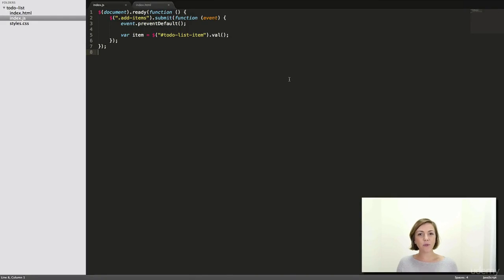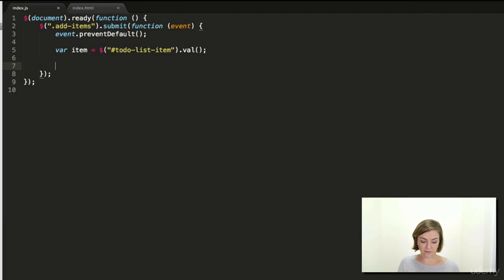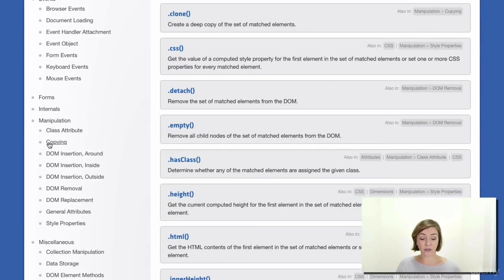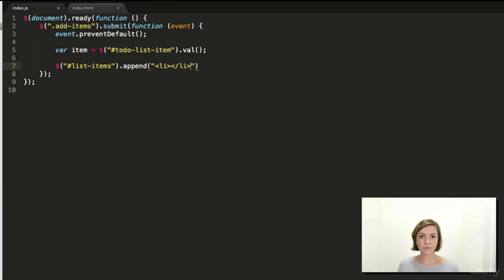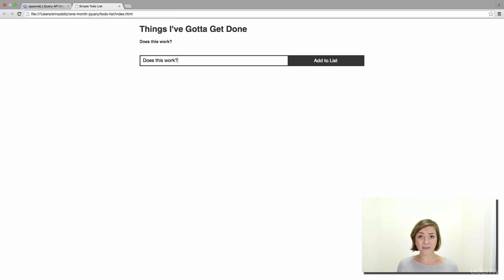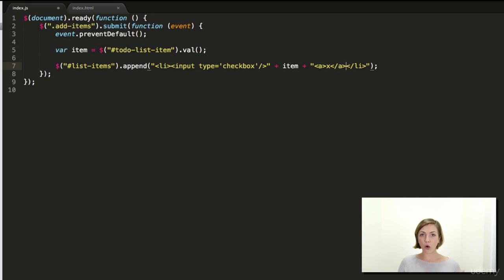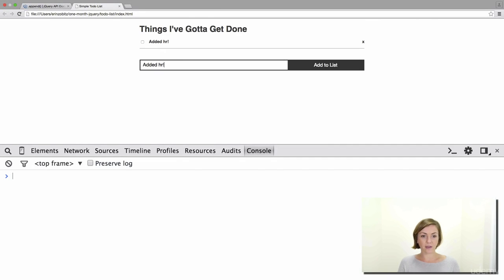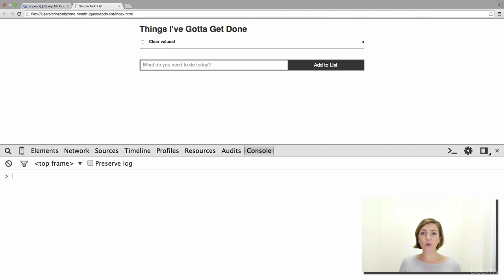Website with jQuery - Insert Here